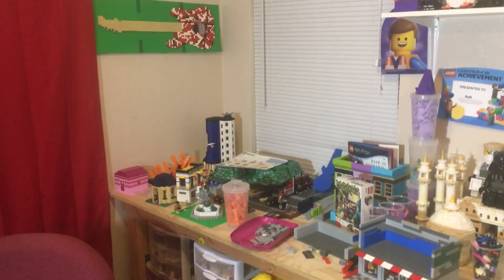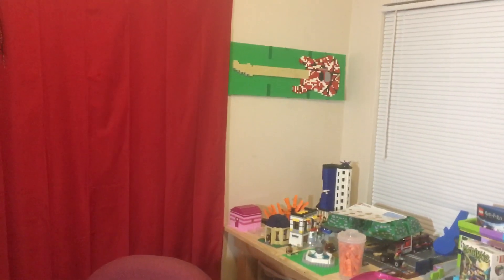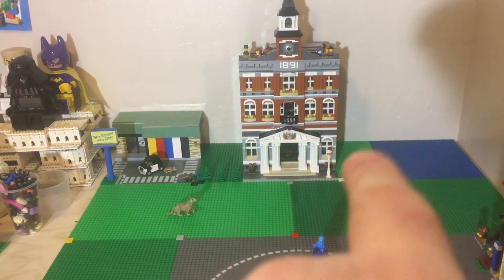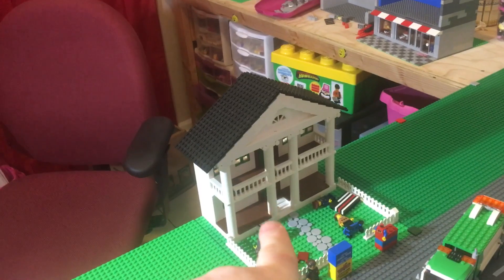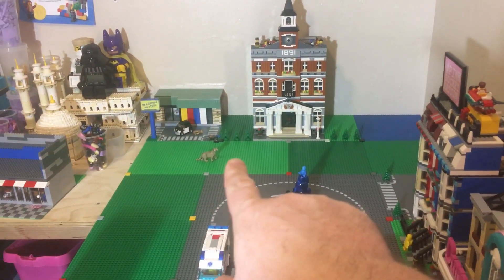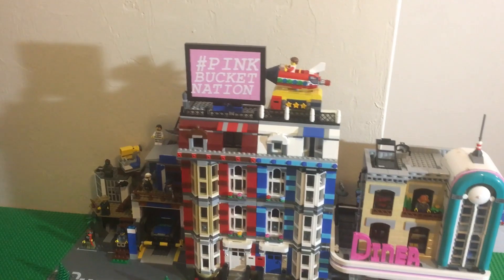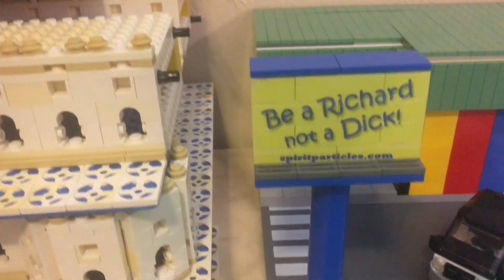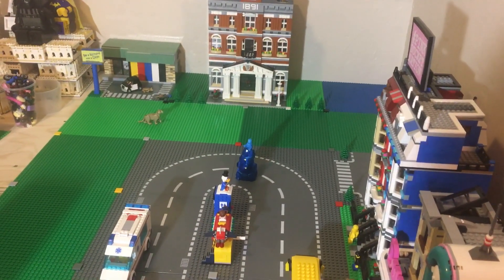Lego city update #1!!!!